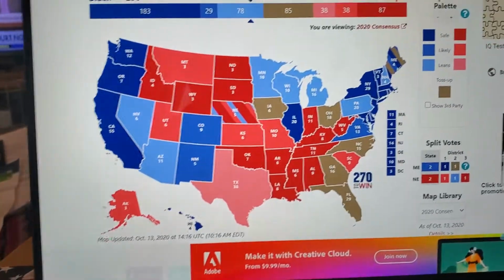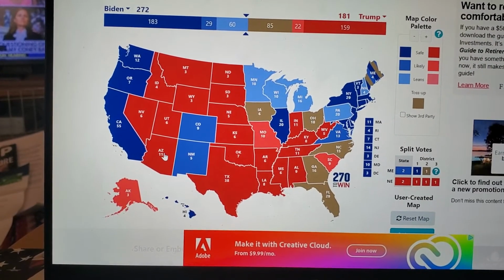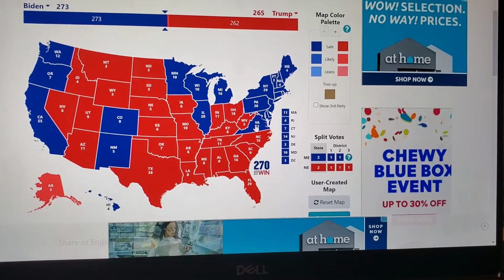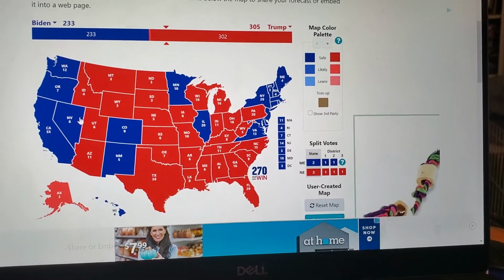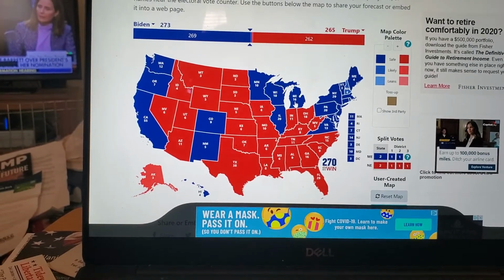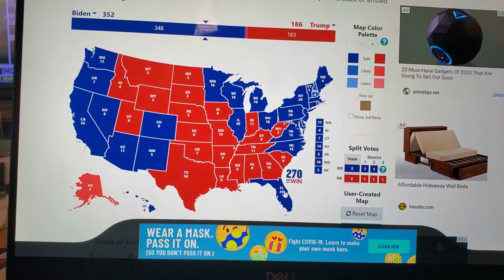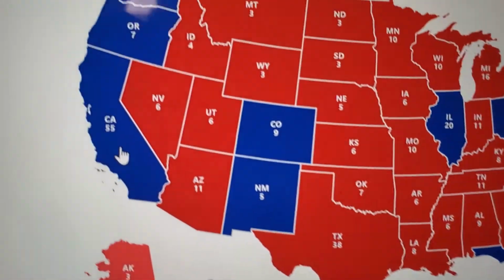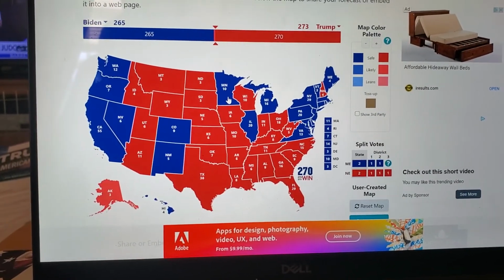Electoral college 2020 analyzed. Trump has very narrow path to 270